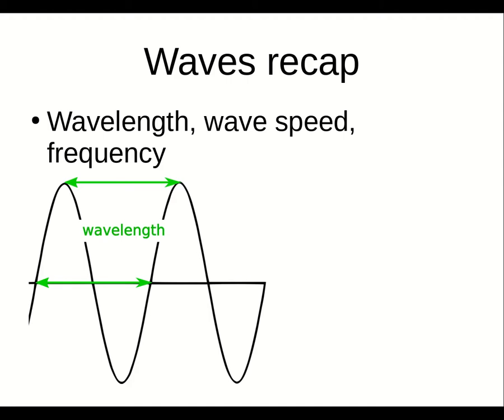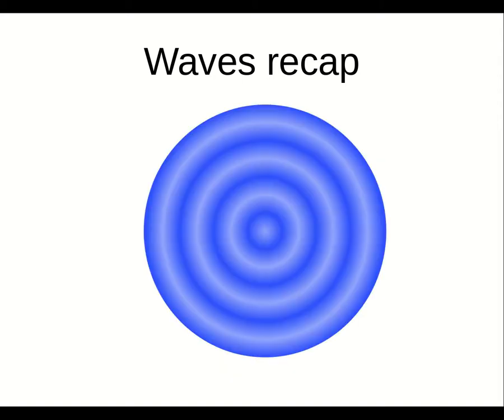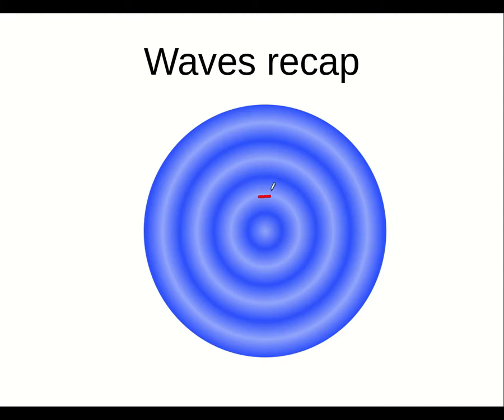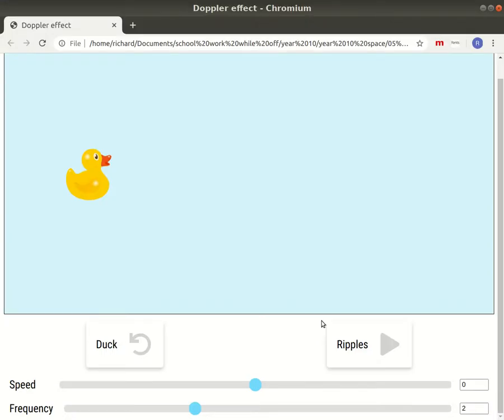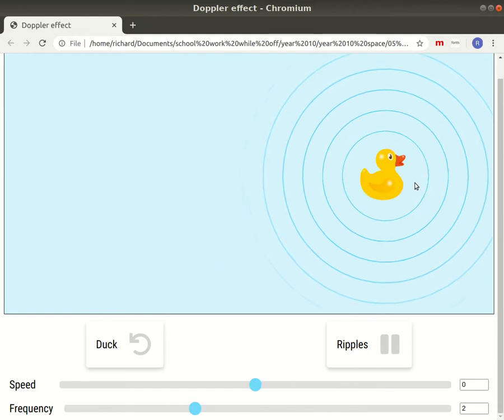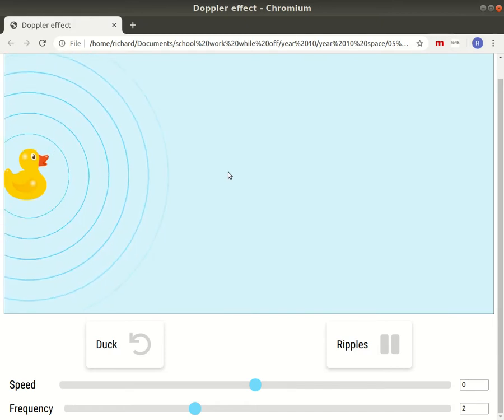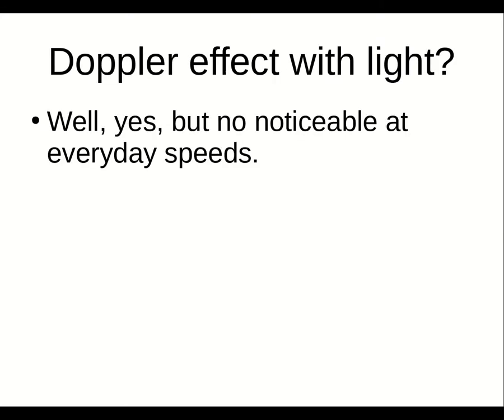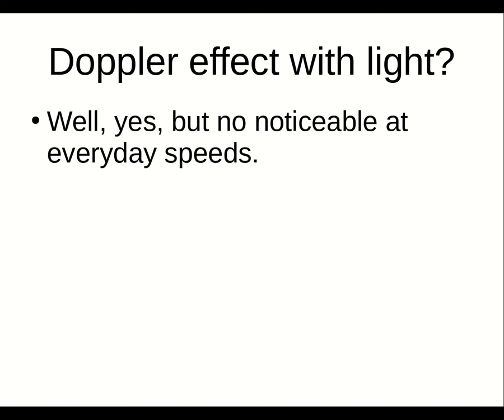The Doppler Effect for GCSE Physics (Space Physics topic, AQA)